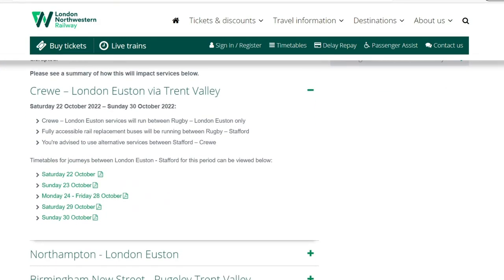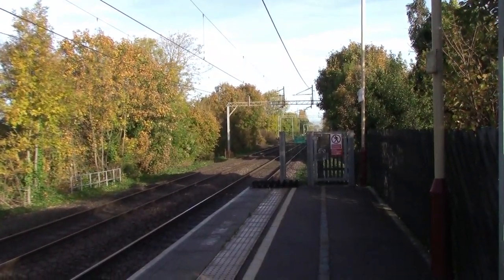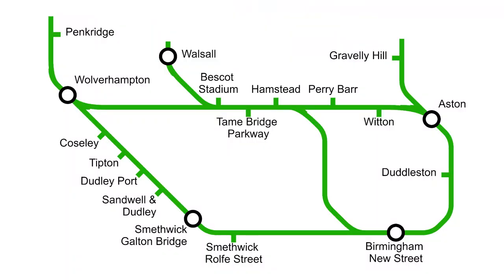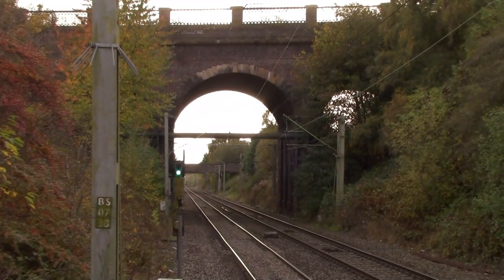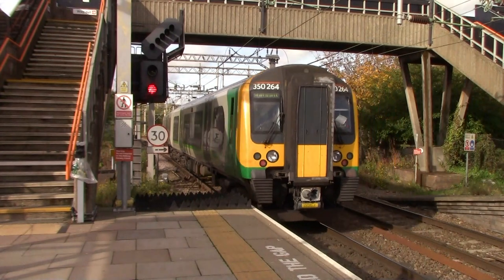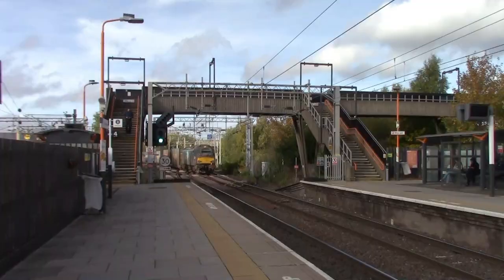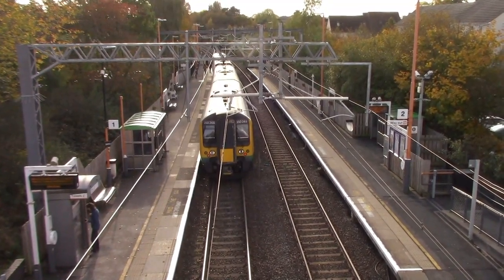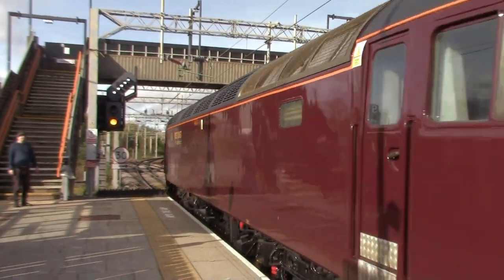Avanti Pendolinos & Freight Trains Diverts away from the Trent Valley Line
During a week in October, the Trent Valley Line was closed for Engineering work and Avanti West Coast services and also Freight Trains were being diverted via Penkridge and the Walsall lines via Bescot Stadium and Tame Bridge Parkway.

This video is the journey travelling to a much busier Penkridge and to two Stations on the Walsall Lines, Tame Bridge Parkway and Bescot Stadium but at Bescot Stadium there is a surprise movement of a Class 55 Deltic passing through as well. But I finally done that vlog I had planned for the summer. Penkridge Station to Tame Bridge Parkway Station.

TicoSprinter
Sam's Vlogs trains & more
Thornaby 37
barrowc
Karun Kumar
Lee K5NOW
BRIAN SMALL
Simon Davey
London Midland Trainspotter 1988
PlatformEdge
Ian R

barrowc
Martin'sMiscMix
John Roberts
David Collison
Manic
Rob Rudwick Carter